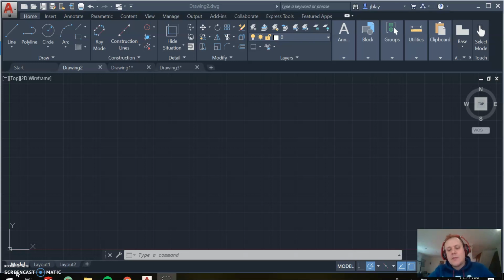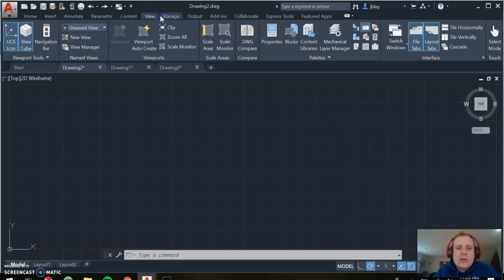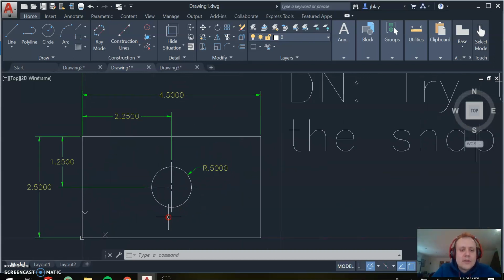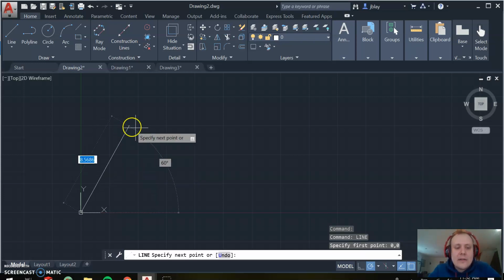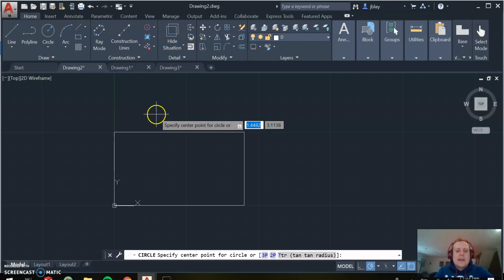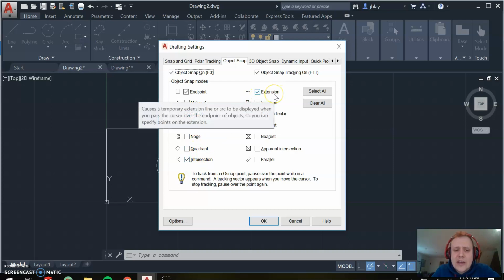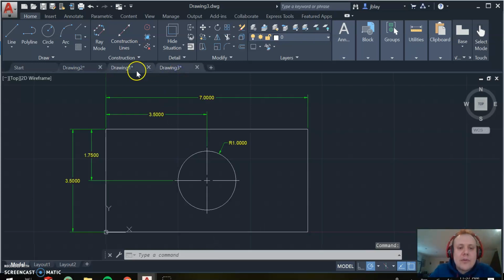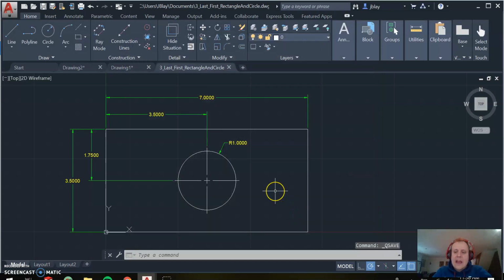Lesson 1 - Precise 2D Sketches